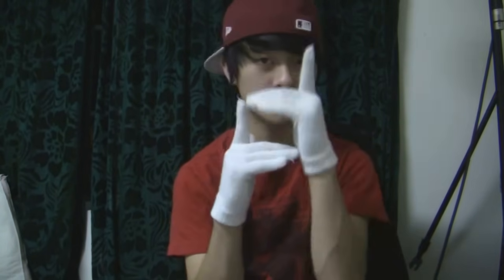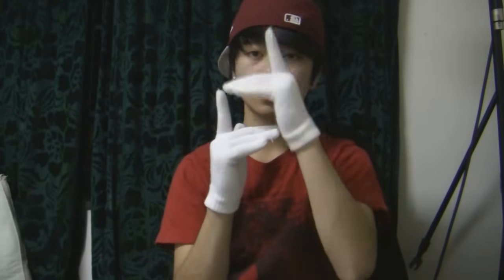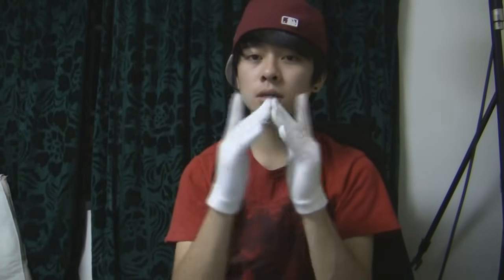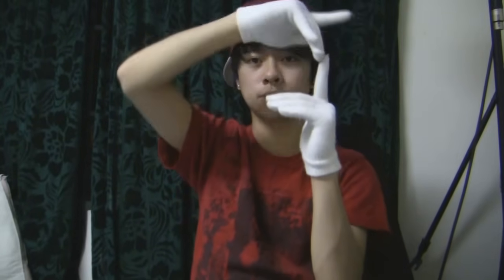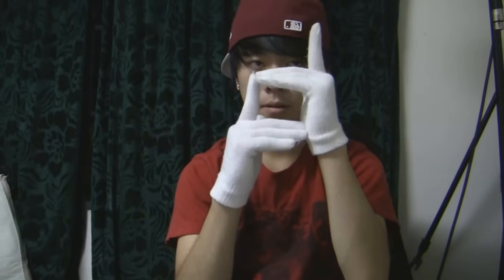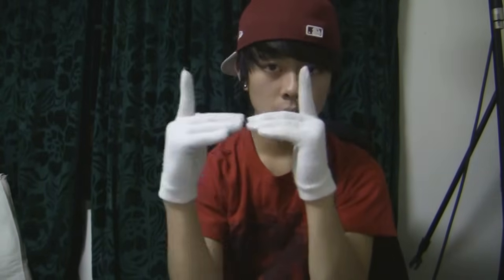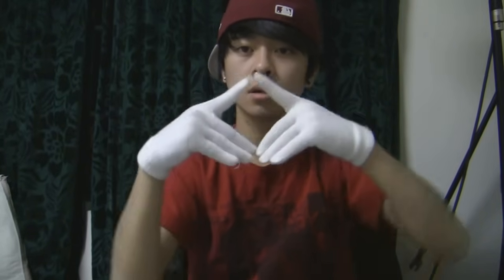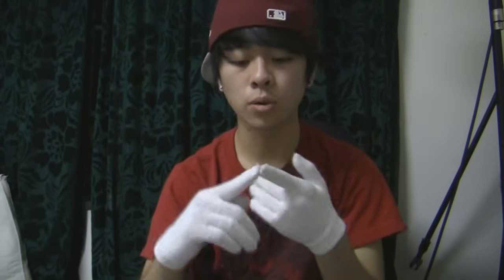How To Glove: Finger Tutting [BEGINNERS] Tutorial Glove Light Show Tutorial [EmazingLights.com]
Are you new to Gloving, or want to learn what this is all about and how to do it?

One of our first tutorials by one of gloving's most iconic figures. Check out this classic tutorial but check out